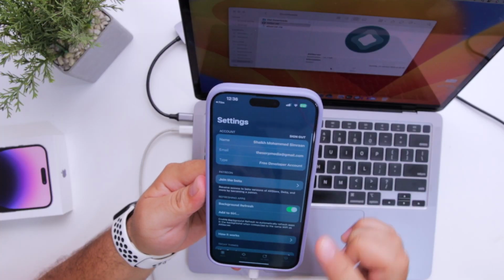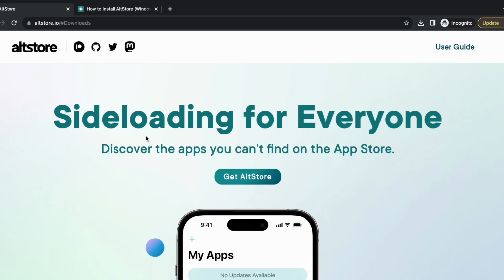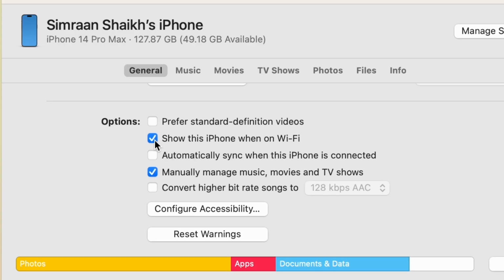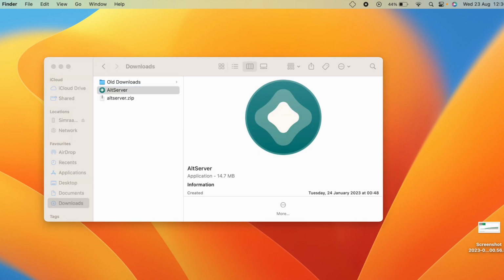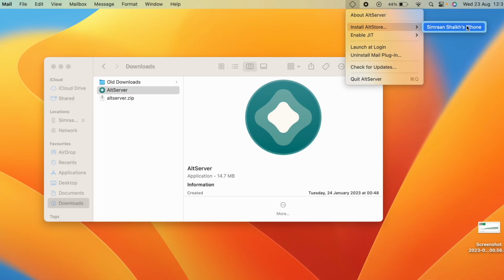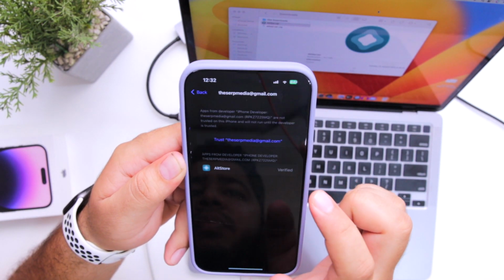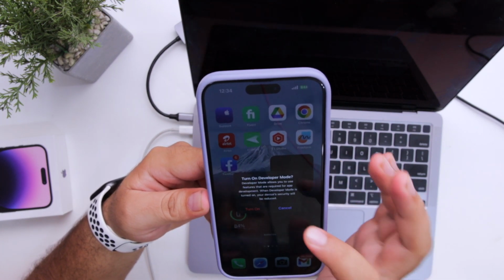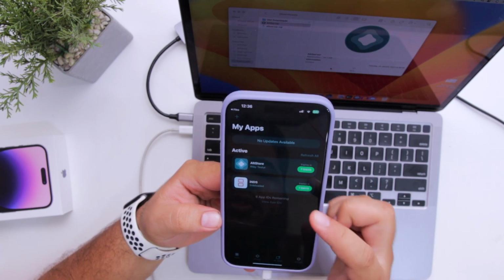How to Install AltStore on iPhone or iPad?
Are you looking to install AltStore on iPhone or iPad? If yes then you are at the right place. In this video, I showed a step-by-step process on how to download/install AltStore on your iPhone or iPad.